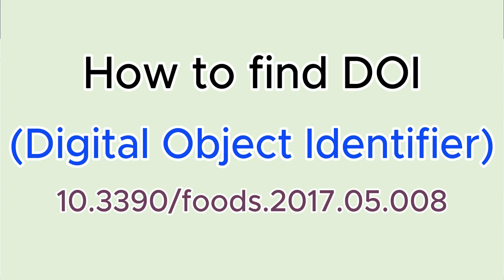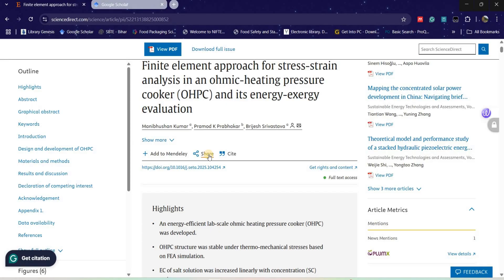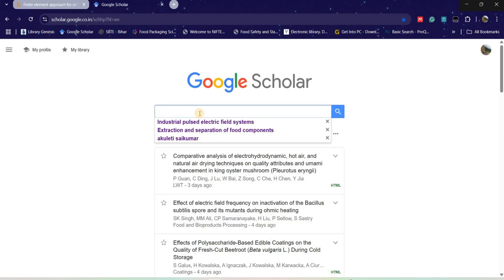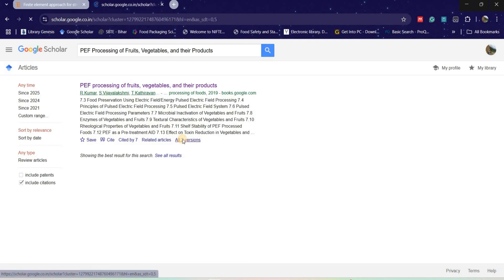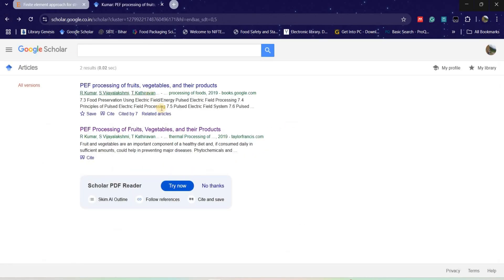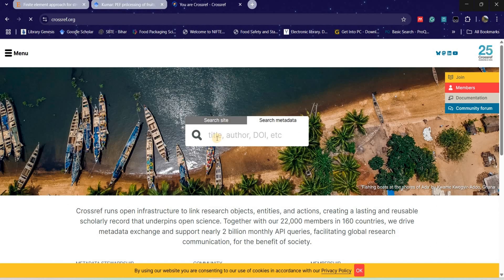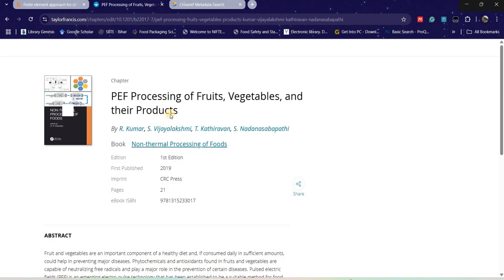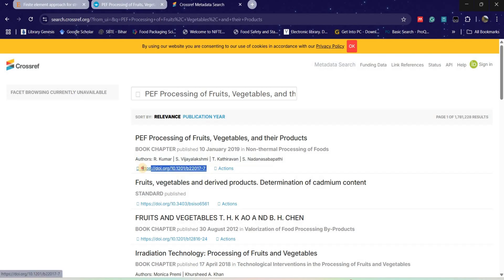How to find DOI number of the journal article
Most journal articles include a DOI (Digital Object Identifier), which should be included in the reference section of your manuscript. You can usually find the DOI on the journal’s webpage. However, if it’s not listed there, you can use other platforms to search for the DOI.
Note: it is not necessary that every journal article have DOI number.